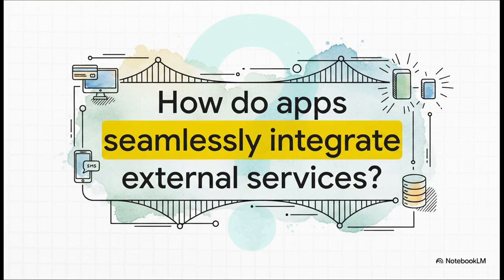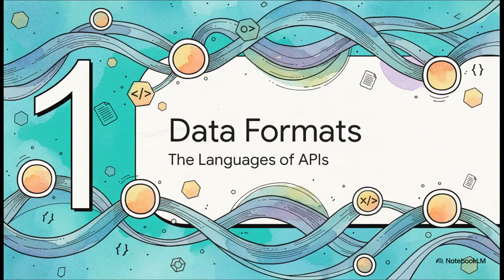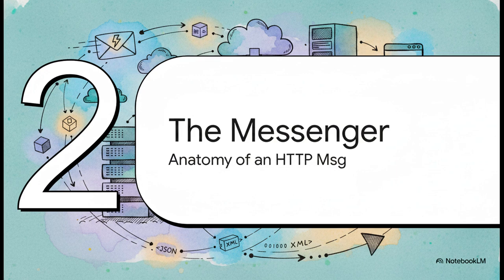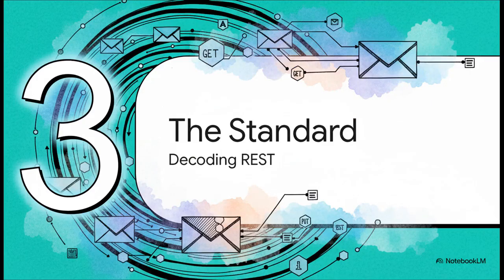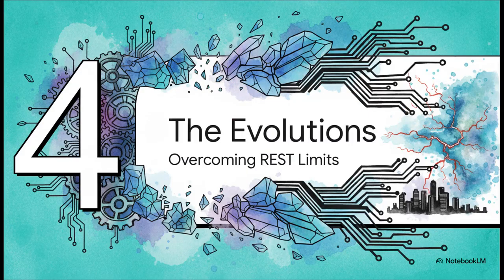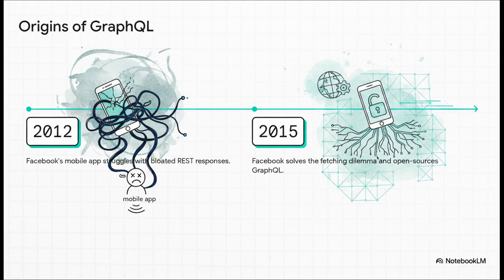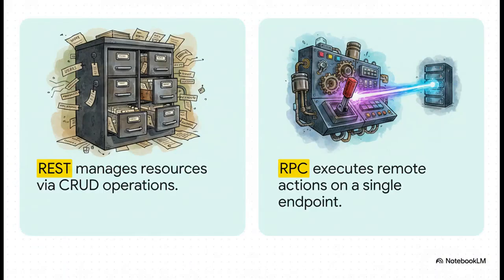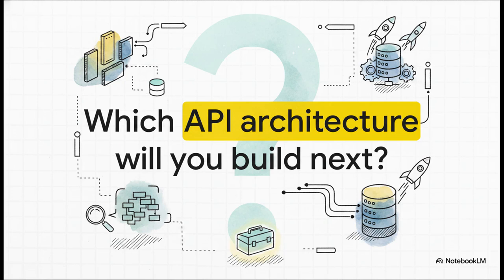Consuming Rest APIs with PHP